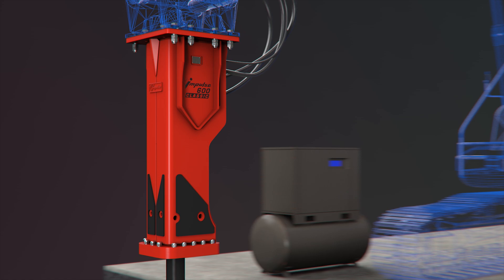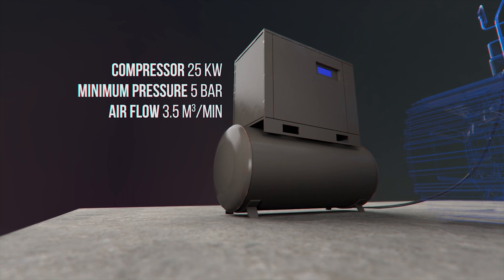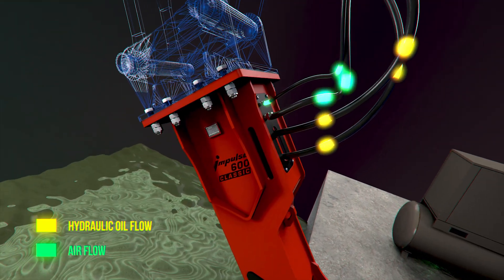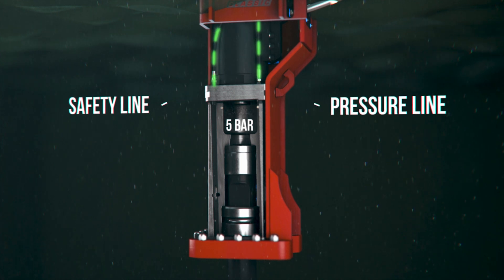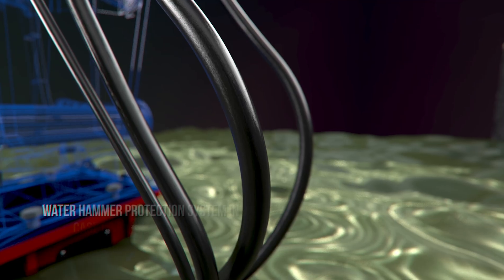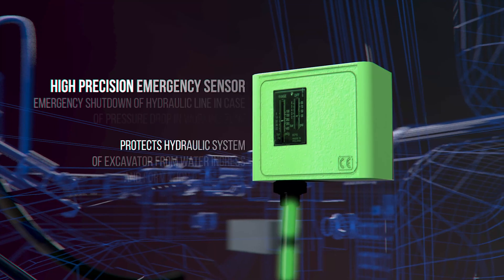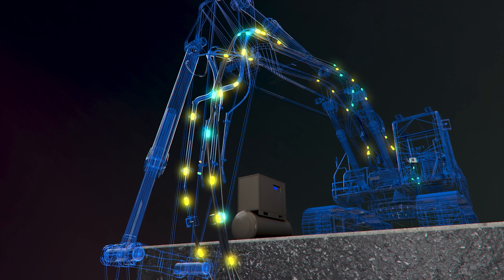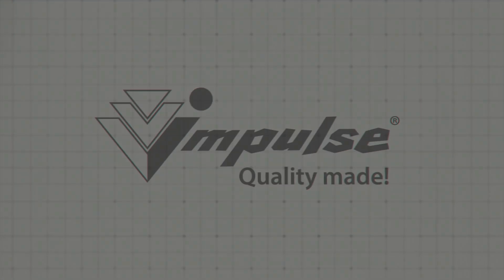Underwater Hydraulic Breaker Operation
Tradicia Group and Technopark Impulse are developing complex solutions for upgrading hydraulic system of excavators for any task and attachments. Let's look at the design of our specialized solution for hydraulic breaker operation under water.

After the hydraulic breaker, the second most important unit in this system is the compressor, which will create air counterpressure in the front head of hydraulic breaker body. The minimum required compressor specifications are shown on the screen. It’s important to remember: the deeper you work underwater, the more pressure the compressor must pump.

The compressor is connected to a pneumatic line, which can be adapted to the specifics of any excavator. The pneumatic line is stretched along the excavator boom and air running through it enters the hydraulic breaker, and through special channels enters the working area of a chisel. Due to the pressure supplied by the compressor, water cannot enter the front head. This protects the parts and seals of hydraulic breaker from destruction and allows you to easily cope with the most complex task.